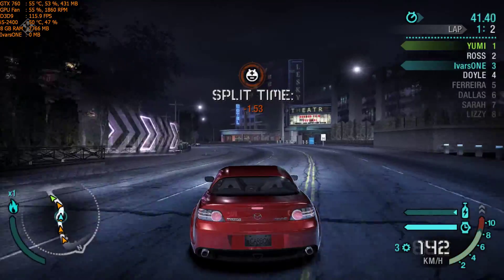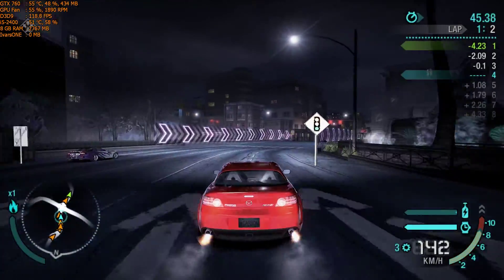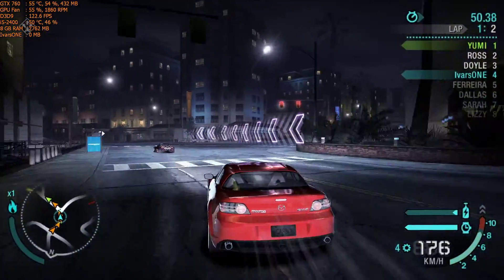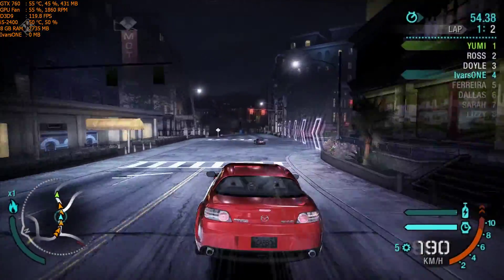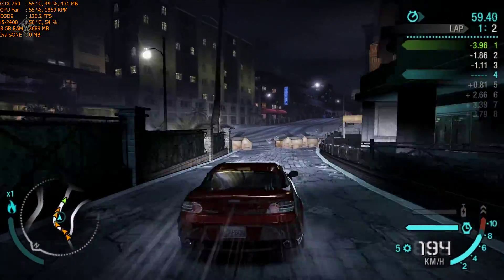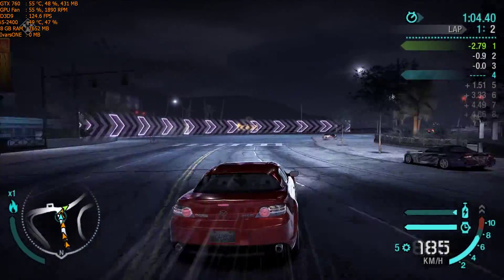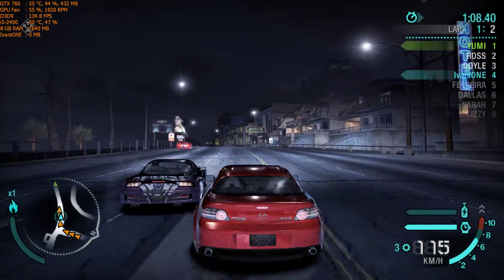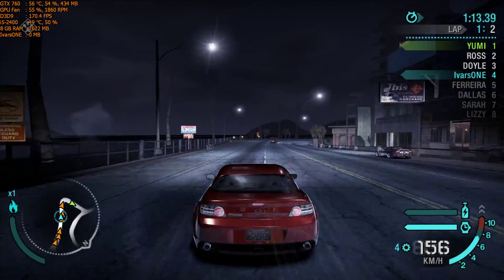Need for Speed Carbon Walkthrough Part 24 - "Beachfront - Circuit"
Pc Spec:
CPU: i5-2400 @ 3.4Ghz
GPU: Asus GTX 760 2GB DirectCu II
RAM: 8GB DDR3 @ 1333Mhz
HDD: 2TB + 500GB
Recorded with ShadowPlay(1080p60, 50mpbs and HandBrake)
Max Settings
2-5 Fps decrease

More game walkthrough on my channel.